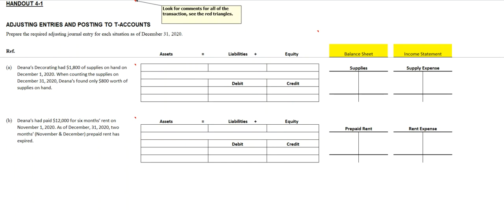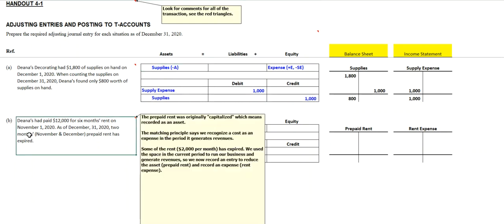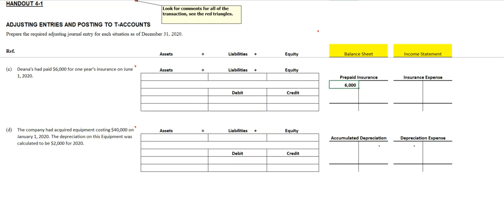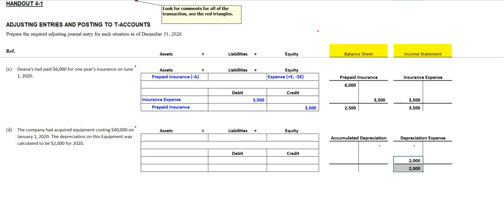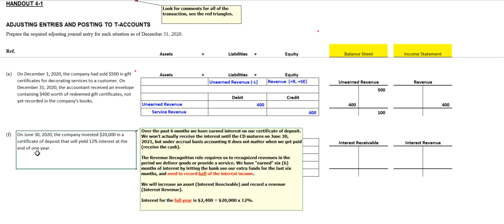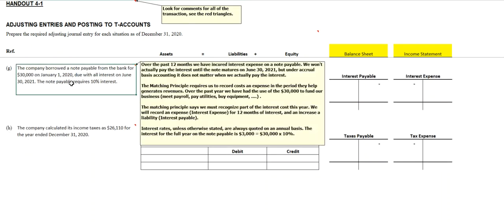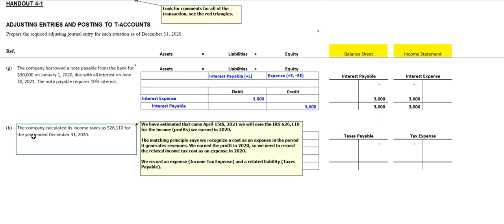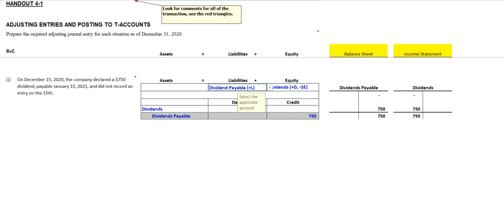BUAD161 Handout 4-1